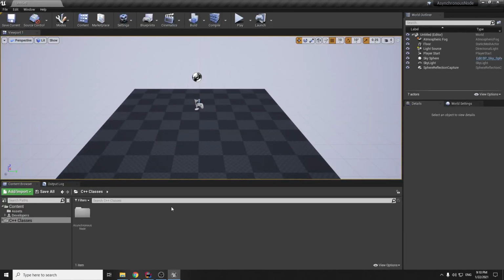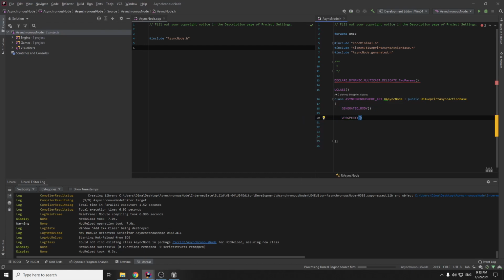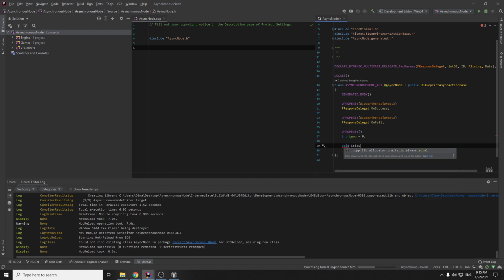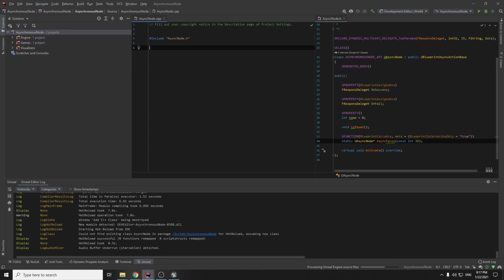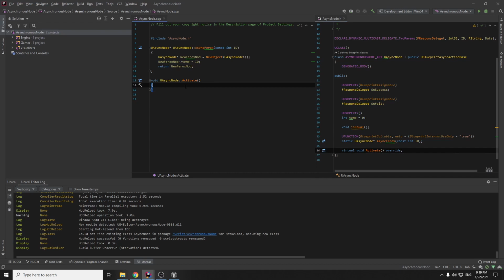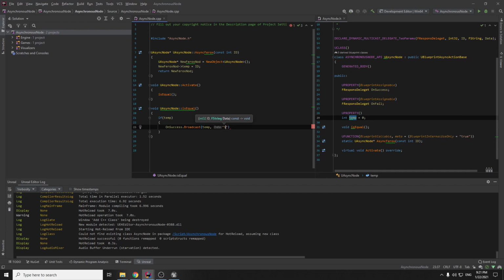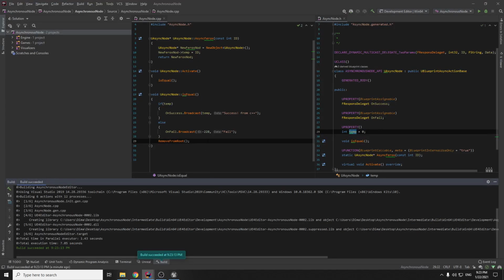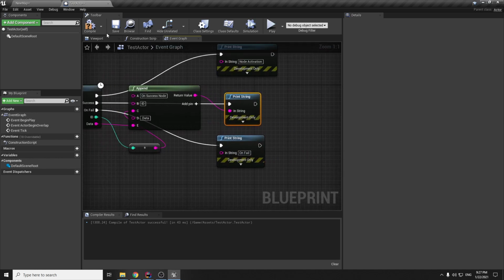UE4 Custom asynchronous node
That tutorial about how to create the custom asynchronous node.

Crypto:
BTC bc1q55zezysg8efvlvg5ljkrf0unnp7mhe9nuf2gwm
USDT Tether TRC20 TNuFfYXYmqkyQ6gZK4yXvRmdeeeJr8svcG
DOGE DHZ7WNZwjm6Xq9QAHpPzm53PDQNxVoCtQ4